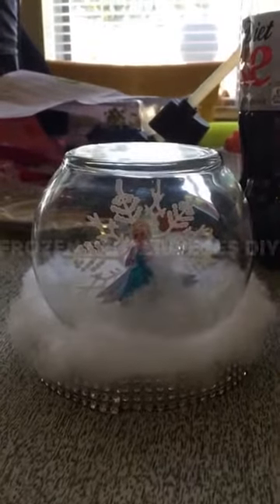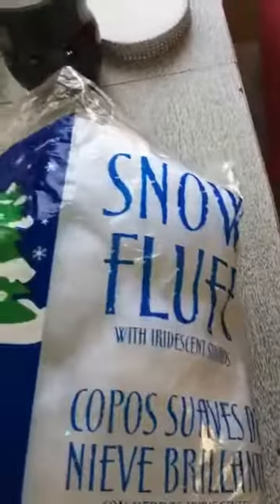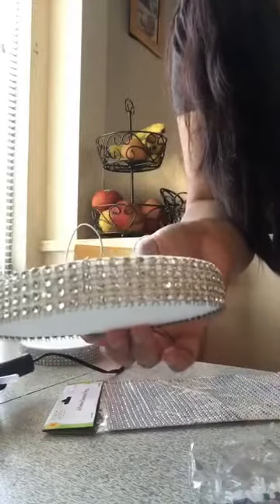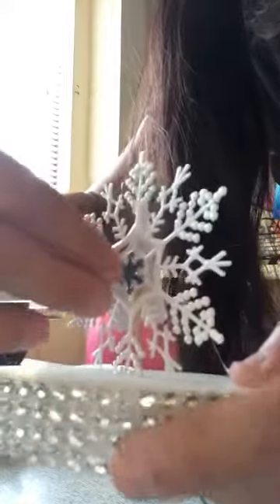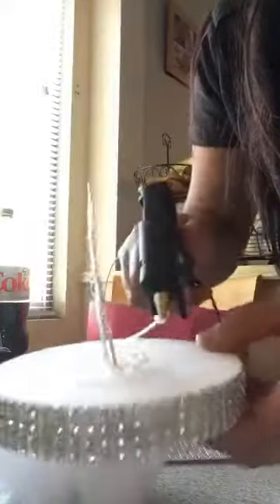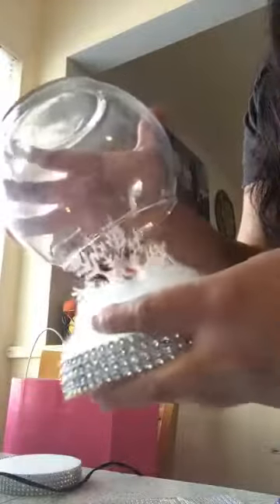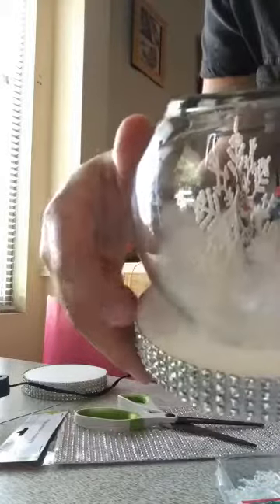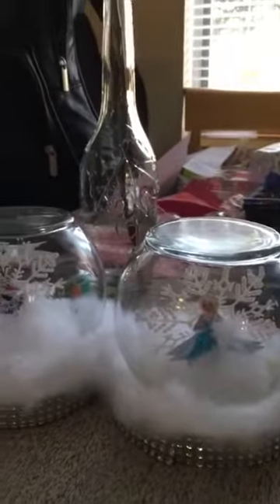CENTERPIECES IDEAS | DOLLAR TREE | FROZEN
Hi guys hope you guys like this diy I made from dollar tree stuff and the snow from michaels.